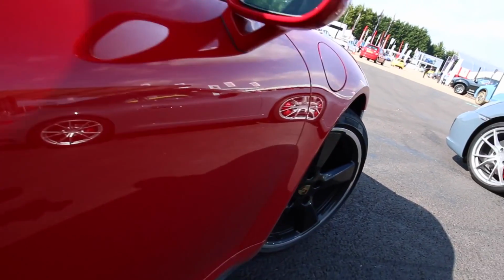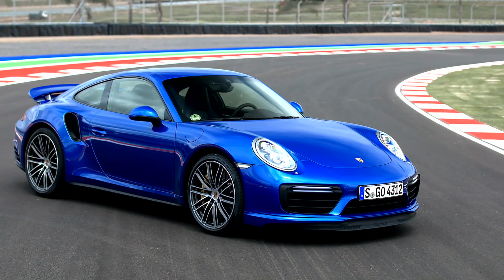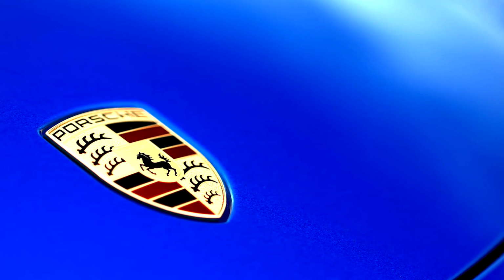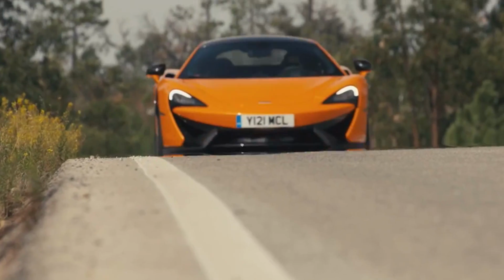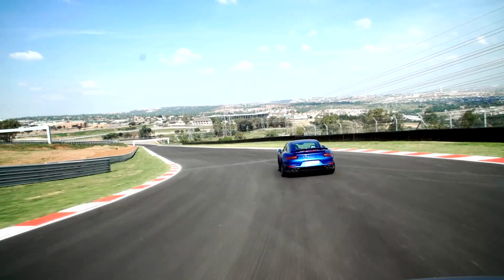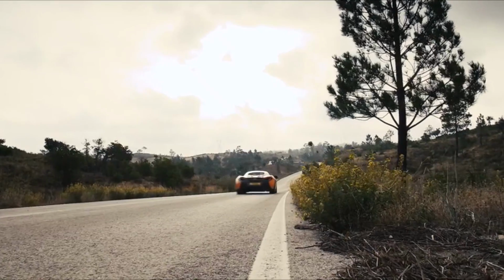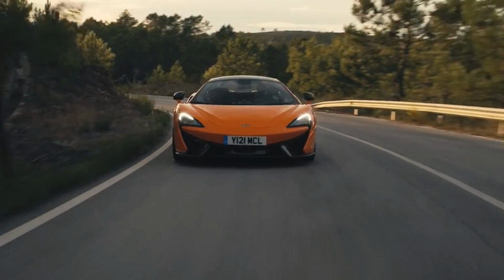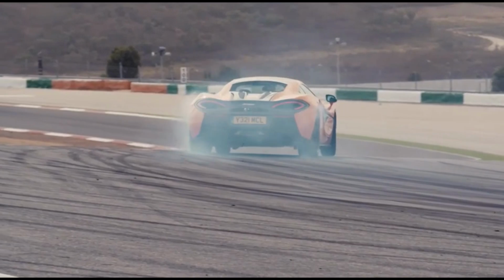2017 Porsche 911 Turbo S vs McLaren 570S - Inside Lane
We have driven both the 2017 Porsche 911 Turbo S and McLaren 570S, but which is best? The Porsche has a power advantage with 572bhp vs 562bhp from the 3.8 litre V8 of the McLaren. It also gets from 0-62mph in 2.9 seconds against 3.2 in the 570S case. But this is about more than outright speed. 2017 Porsche 911 Turbo S vs McLaren 570S.

The new Porsche 911 Turbo S with rear wheel steering and all wheel drive certainly generates more grip. However, the McLaren 570S in more playful and has a truly enthralling noise.

Your preference for a 2+2 coupe are a mid-engine machine will help make up your mind. But overall which of these two supercar is king?

2017 Porsche 911 Turbo S costs from £145,773 and the McLaren 570S £148,150.